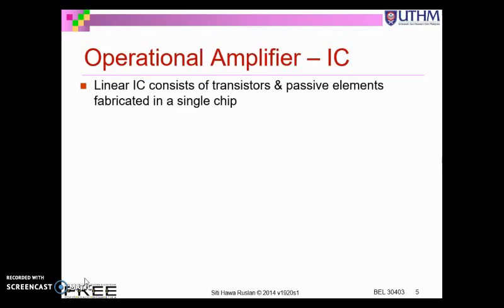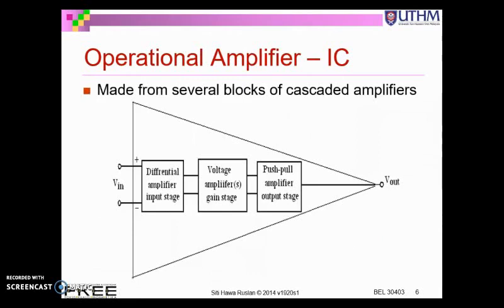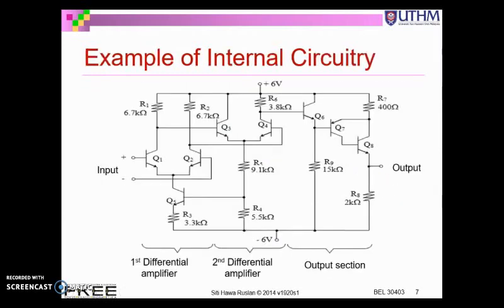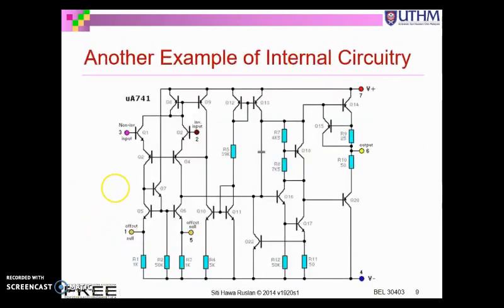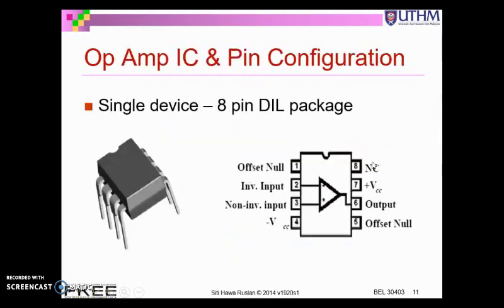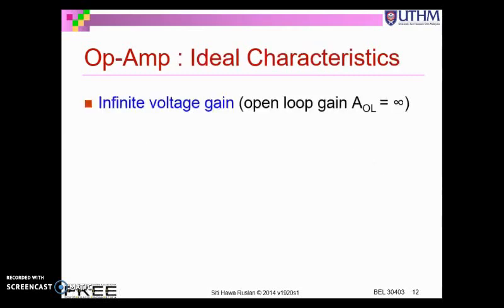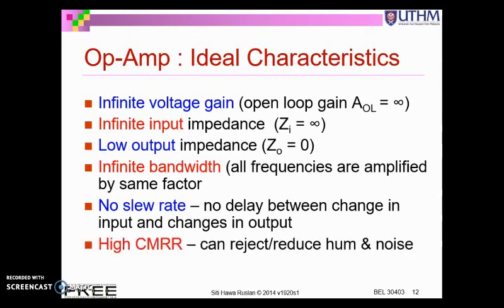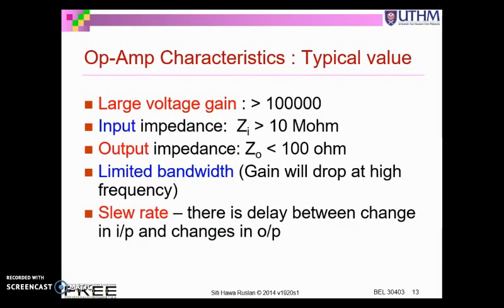Op-Amp Part 1